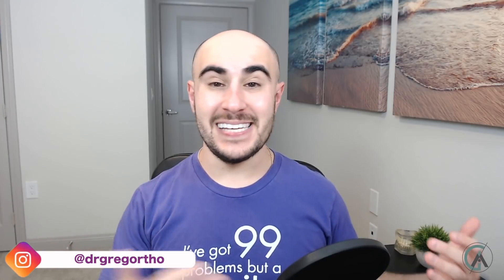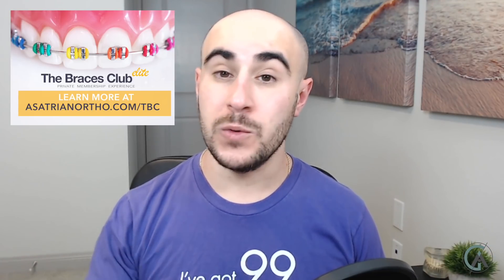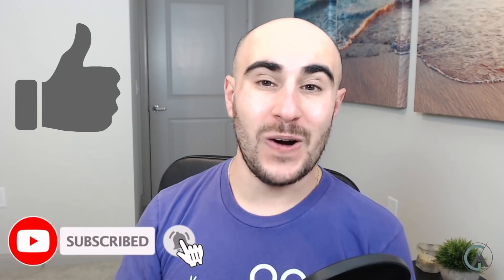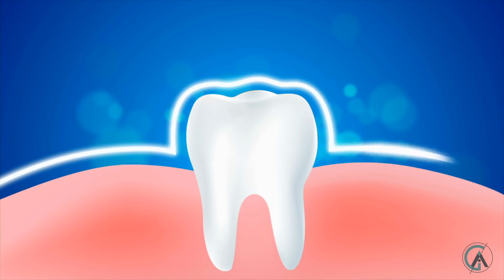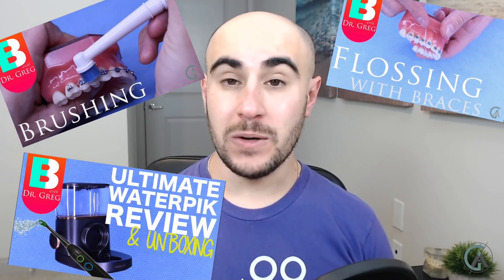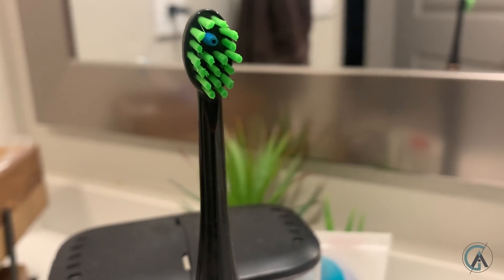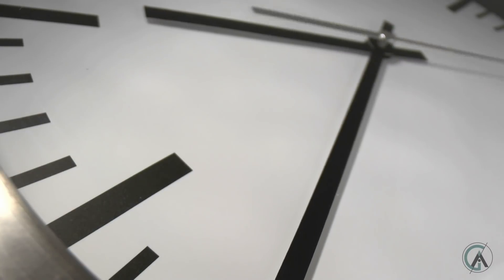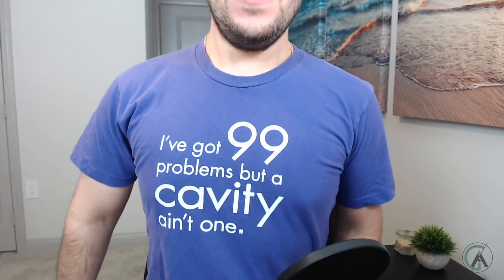Braces and Tooth Cavity (Tooth Decay)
What is a tooth cavity or decay? Dental caries also known as cavities are a hole in the tooth caused by a number of factors. In today’s video we review what are cavities, how “rotting teeth” occur, the impact on your braces journey, and how this is fixed. We will talk about brushing with braces, flossing with braces and why a WaterPik is so important. These problems can occur when having metal braces, clear braces, or adult braces so it’s very important to know and so much more. Hope you enjoy it!

😁 Original WaterPik
😁 WaterPik with Toothbrush
😁 Cordless WaterPik

🧐 Blog: Best WaterPik for you?

TIMESTAMPS

0:00 – Let’s go!
1:09 – What is a cavity
1:43 – How cavities form
2:22 – How to prevent cavities
2:41 – How cavities impact braces
5:24 – Can I get cavities with braces
6:35 – How cavities are treated
8:43 – Outro